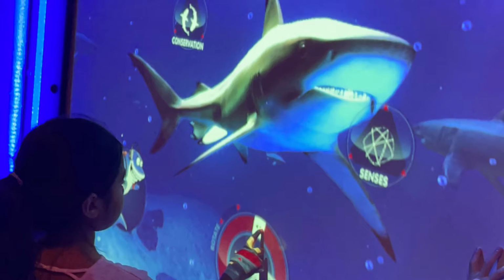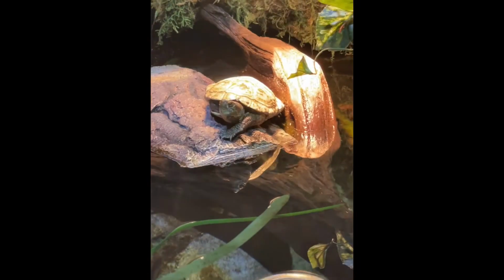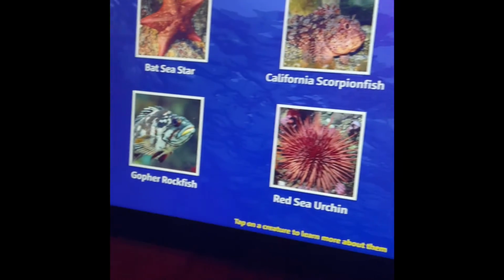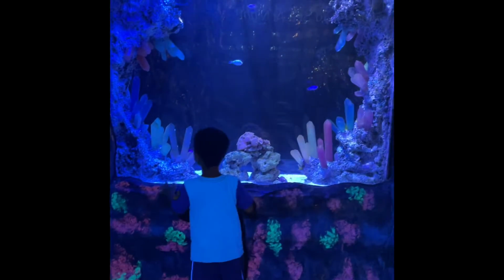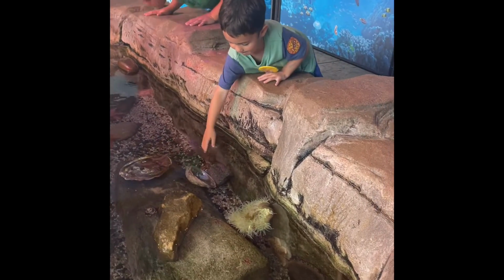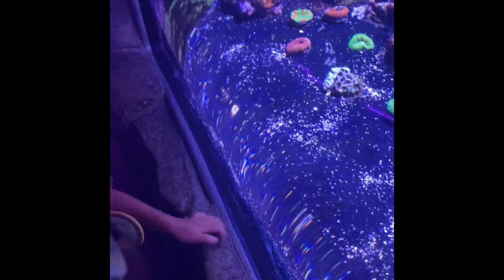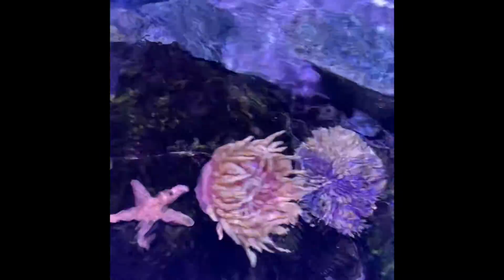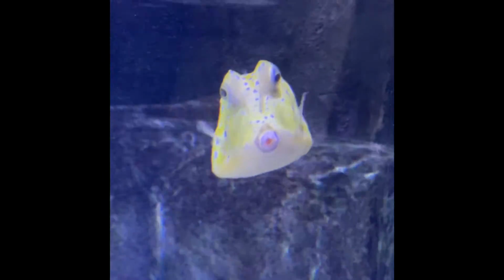Sealife Aquarium Legoland California- Connor,Ariana Cody.